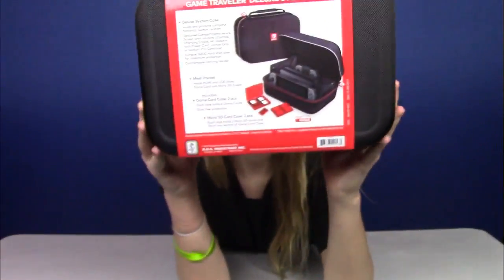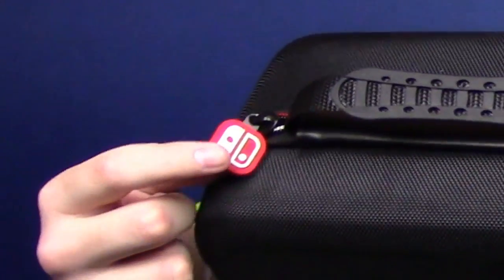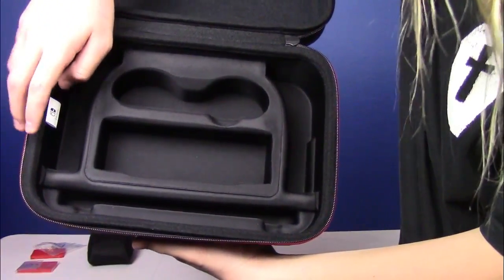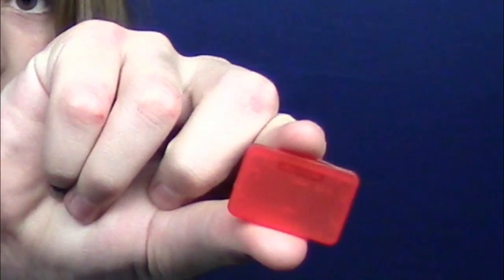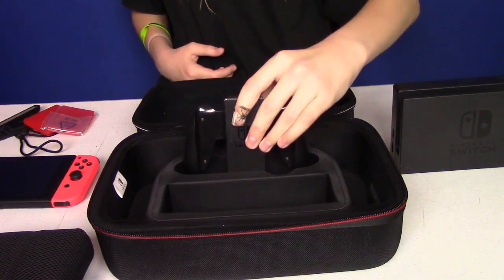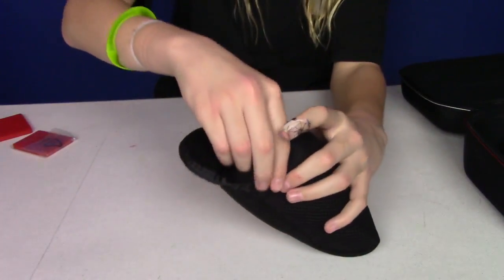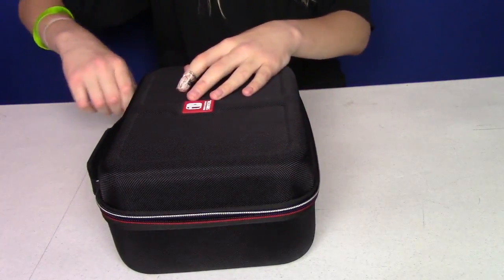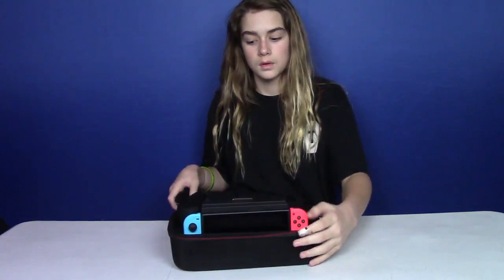NINTENDO SWITCH DELUXE CASE!! | [Unboxing]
So if you have a Switch of course you're gonna need a case right?
Well this one holds EVERYTHING!
And well too! So here it is for you to watch me un-box.
I'll be getting another Switch case to do a video on soon.